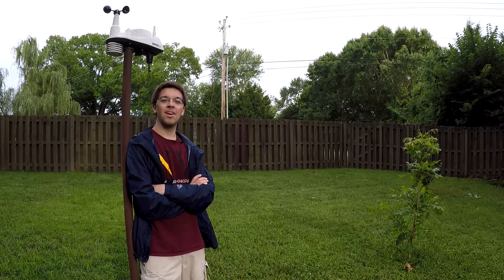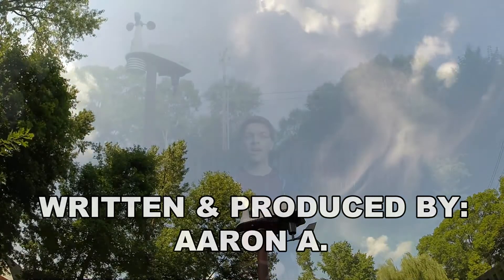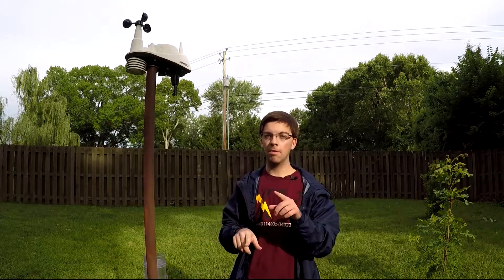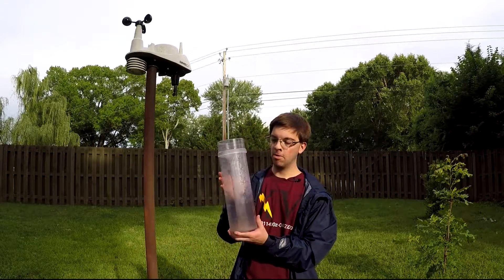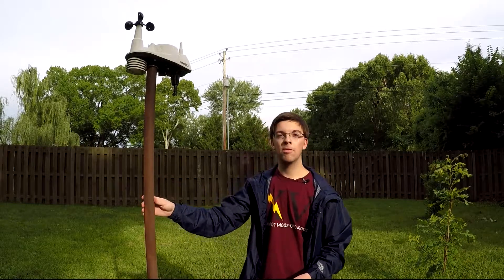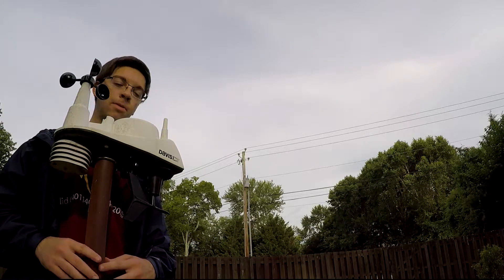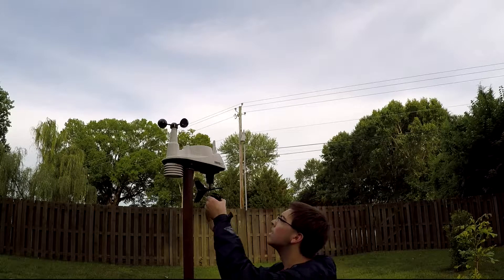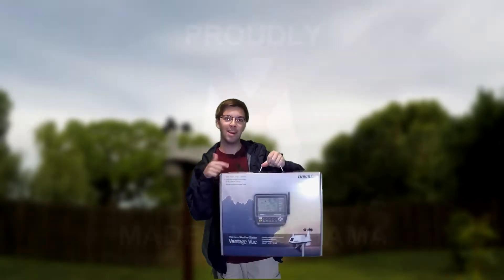Davis Instruments Blog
Tonight's blog episode involves cleaning the rain gauge in my Davis Vantage Vue weather station. If you would like to find out more information about my weather station, I have a blog post